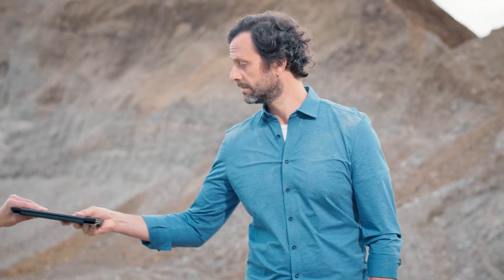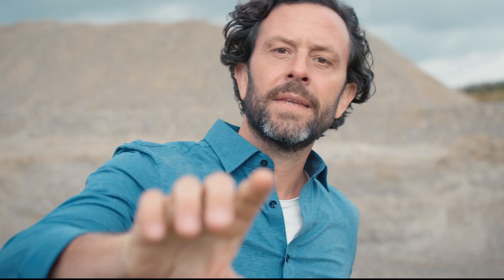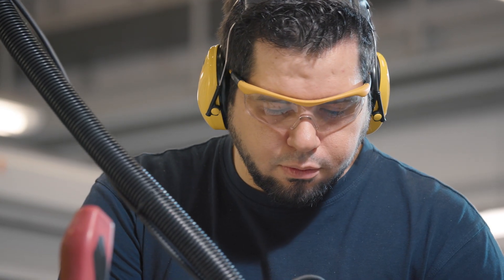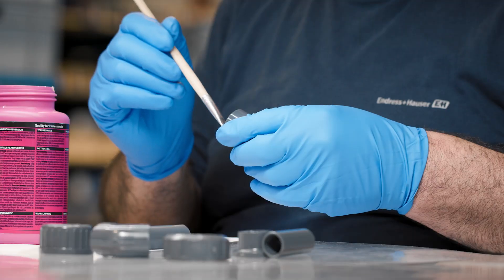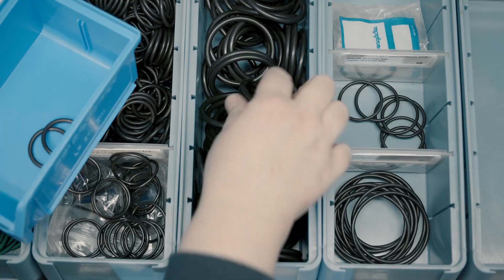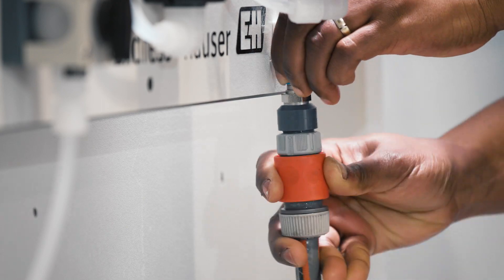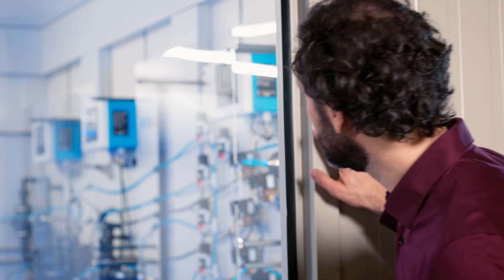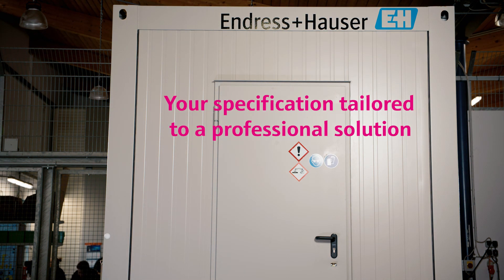Endress+Hauser turnkey Monitoring Solutions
Discover how Endress+Hauser understands your requirements and turns them into customized turnkey water and wastewater monitoring solutions that are suitable for all environments, be it in the desert or in the ice.

Follow along to see the lean and bespoke production process at Endress+Hauser.
We thank to the Kieswerk Röhm for their cooperation.